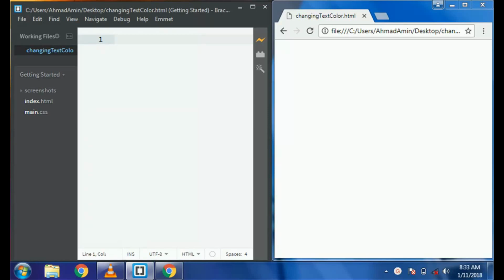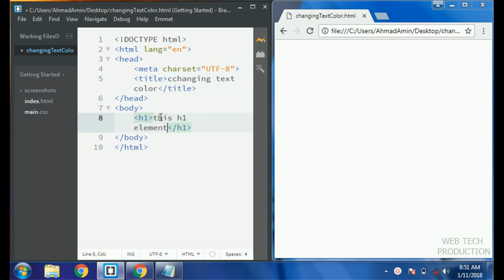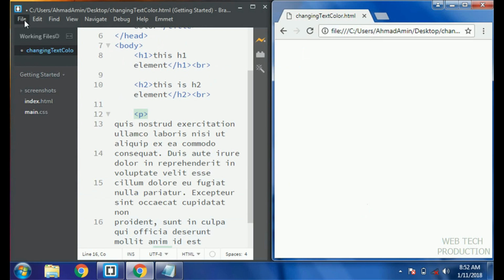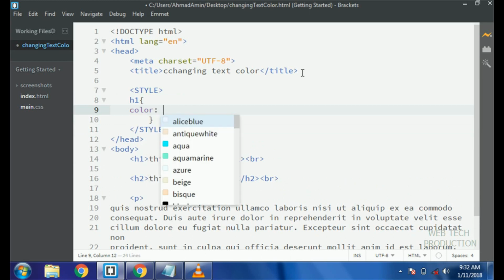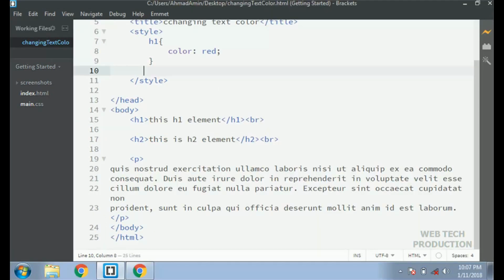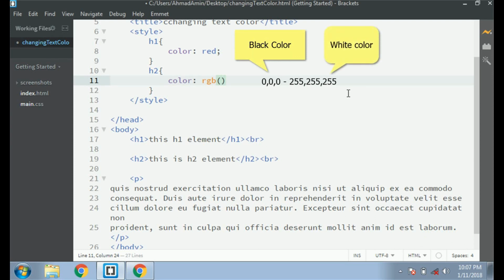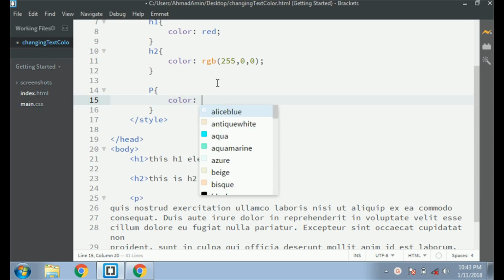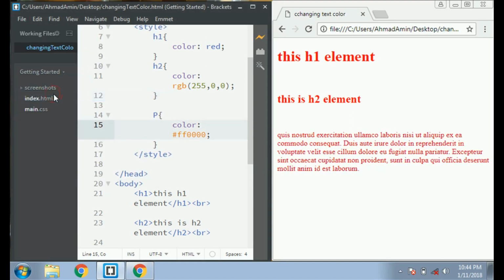Change Text Color in HTML Easily | Complete Guide for Beginners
How To Change Text Color - In this short video  I have explained the way of changing text color. If you have any question then you can ask by commenting below.